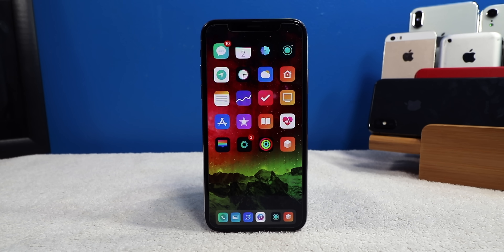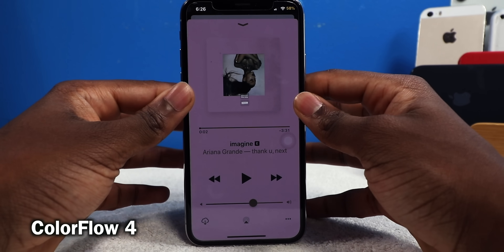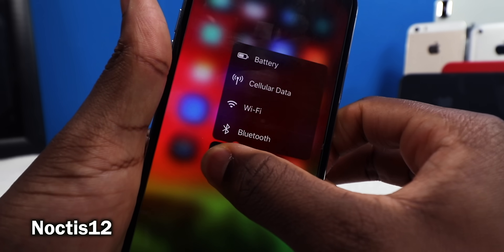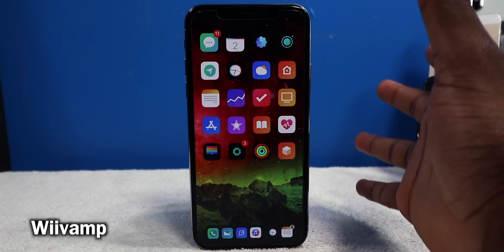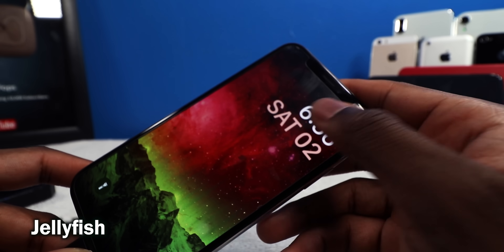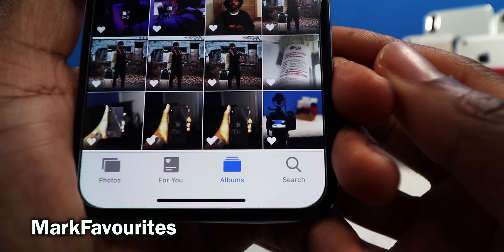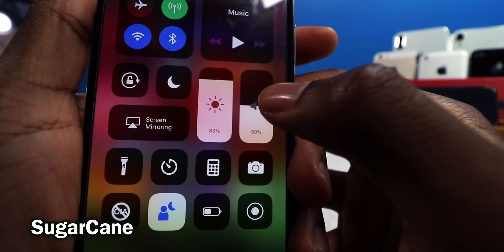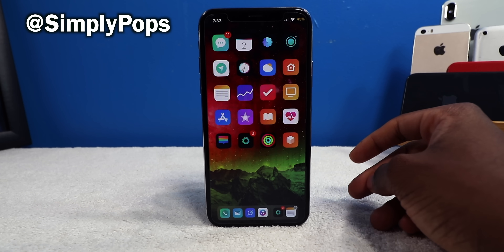Top 30 BEST Jailbreak Tweaks for iOS 12! (Amazing Cydia Tweaks #1)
The first week with the iOS 12 jailbreak here are some tweaks.

My Equipment
• RipTibe E-Skateboard

Theme: Muze 4

SendDelay
YTMiniBarX

- SimplyPops